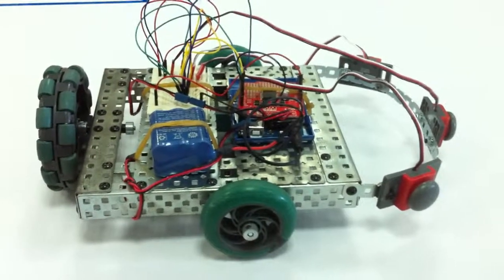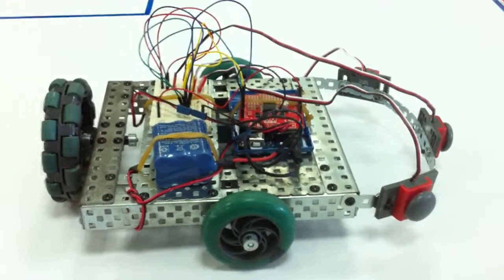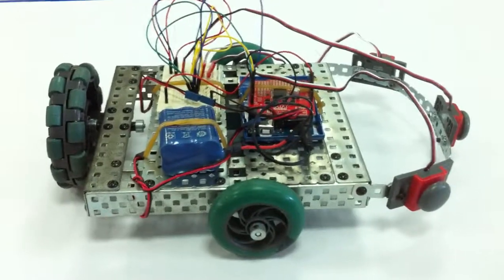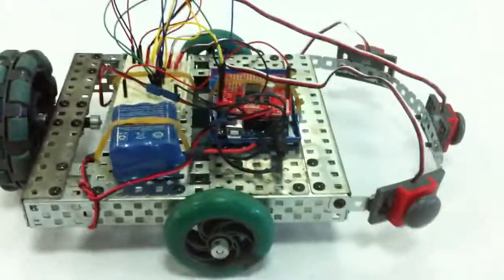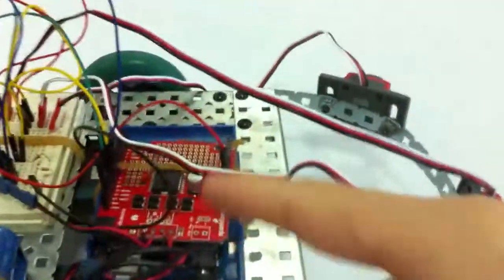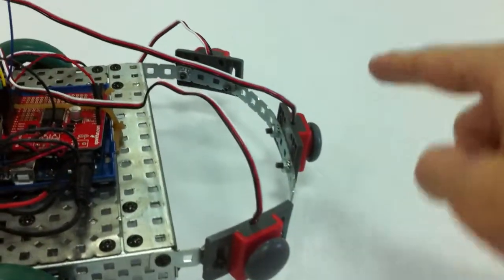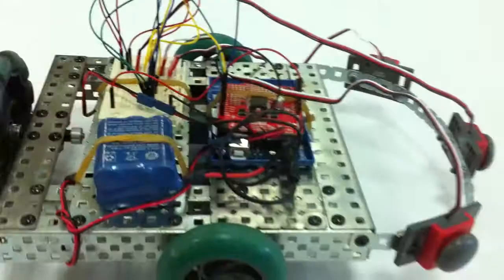ardbot w 3 bumper switches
This is robot powered by an Arduino Uno with a Sparkfun Motor shield on top.  the hardware is all by VEX.  This is a prototype for a project which will be built by students at ISManila in 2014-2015.